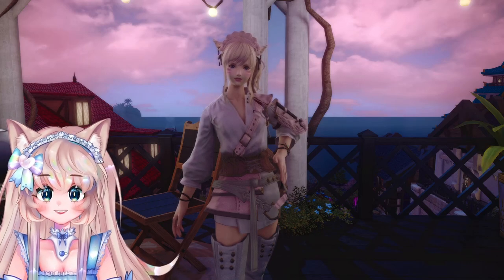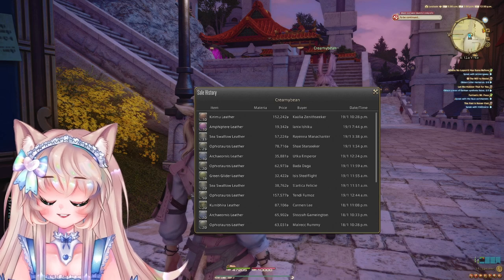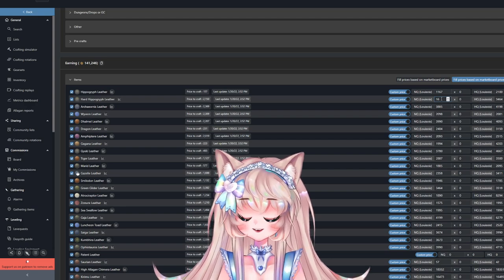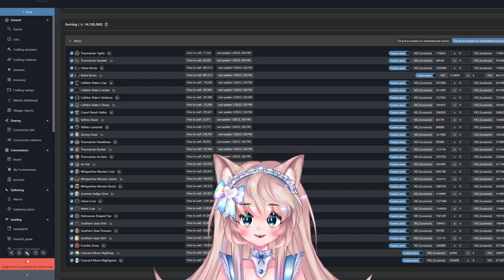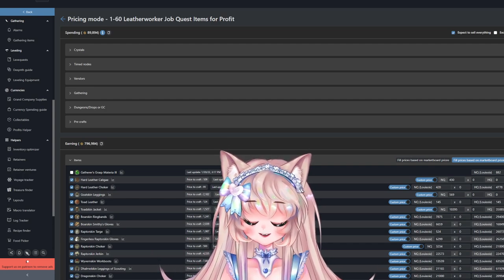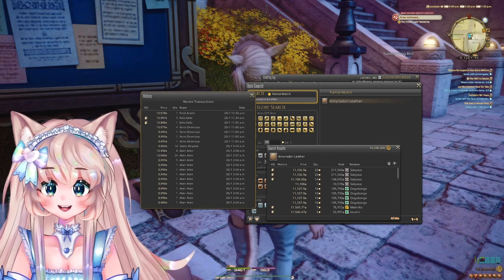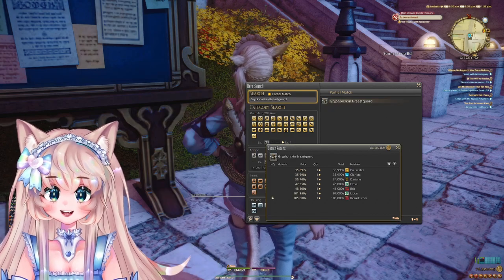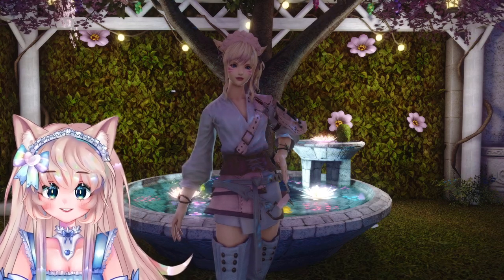How To Make Millions with Only Leatherworker Patch 6.05 ! | FFXIV Gilmaking 2022 Guides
🎀💎 Helloo everyone, today I wanted to go over making gil with only Leatherworker!
Just from pure leathers I’ve been making millions these last two weeks, so much so that I honestly kinda delayed the video just so I could enjoy it for a bit longer 😀
From intermediates, to glamour, there's a lot you can do with your Leatherworker, max level or level 50. With that being said, lets get into it !

💎 Chapters 💎

00:00 - 00:54 Intro

      00:54 - Primer + Info on Teamcraft

      01:36 - Intermediates

      03:05 - Intermediates Price Checking + How To Use the List

      04:48 - Glamour Grey + Green Type

      07:38 - Class Quest Items + List

      10:45 - Level 10 to 90 crafting Primer

      11:18 - Level 10 to 50 Crafts

      11:38 - Level 50 to 80 Crafts

      12:12 - 80 to 90

12:27 - Closing thoughts and Last Minute Tips

Gil Resources in the Resources From the Olivia Channel!

Lists!

Intermediates

Glamour

LTW Class Quest Items

💎 Support Me! 💎

▬▬▬▬▬▬▬▬▬▬🎀💎 CREDITS 🎀💎▬▬▬▬▬▬▬▬▬▬

▬▬▬▬▬▬▬🎀💎 TAGS 🎀💎▬▬▬▬▬▬▬▬

FFXIV
FFXIV 6.05
FFXIV Gilmaking 2022
FFXIV Prep List
FFXIV Millions of Gil 2022
FFXIV 6.05 Gilmaking
FFXIV Endgame Crafting
FFXIV Millions of Gil Endgame Crafting

Endgame Gilmaking

FFXIV Endgame Crafting

FFXIV Millions of Gil

FFXIV Millions of Gil Crafting

FFXIV Millions of Gil Gathering

FFXIV Millions of Gil Patch Day

FFXIV Millions of Gil 6.05

FFXIV Millions of Gil What to Sell

FFXIV What to Sell for Millions of Gil

Endgame Crafting FFXIV

Final Fantasy 14 Gilmaking

Final Fantasy 14 Gilmaking Endgame

Final Fantasy 14 Gilmaking with Crafting

Final Fantasy 14 Gilmaking with Gathering

FFXIV Leatherworker

FFXIV How To Make Gil with Leatherworker

FFXIV Gilmaking Leatherworker

FFXIV Millions of gil with Leatherworker

Leatherworker only ffxiv

Leatherworker gilmaking ffxiv

Leatherworker gilmaking final fantasy 14

final fantasy 14 gilmaking Leatherworker

Leatherworker Gilmaking FF14